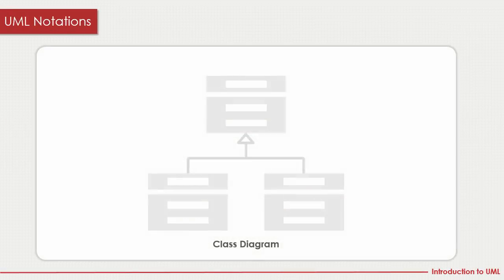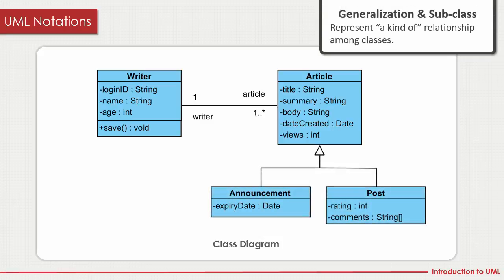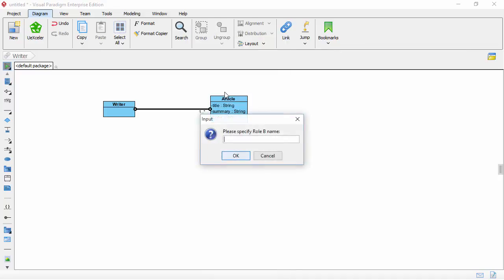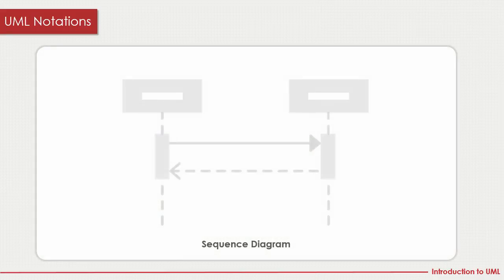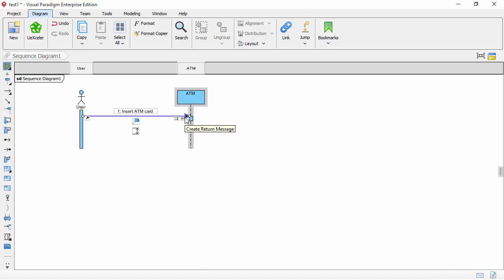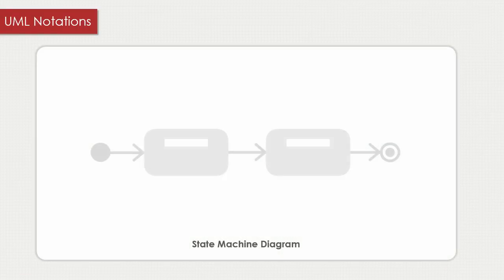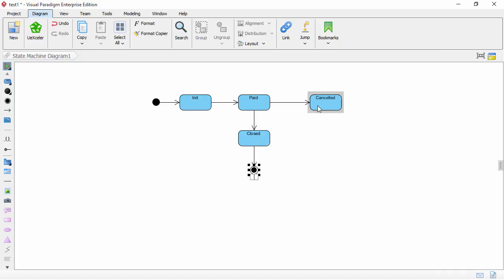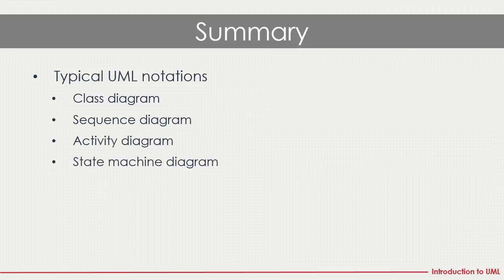Introduce UML 2